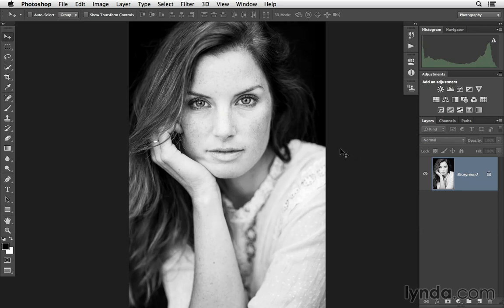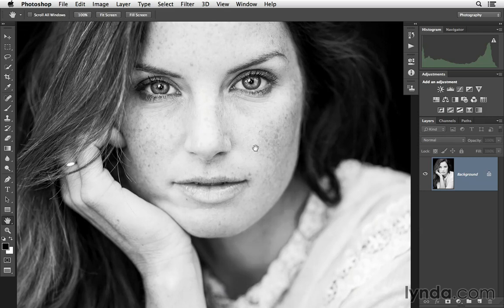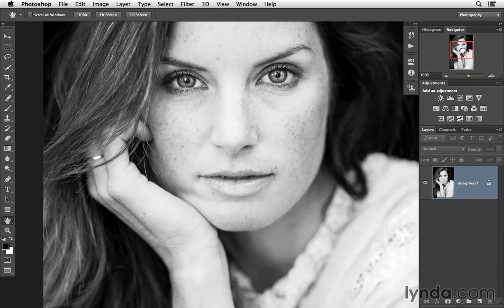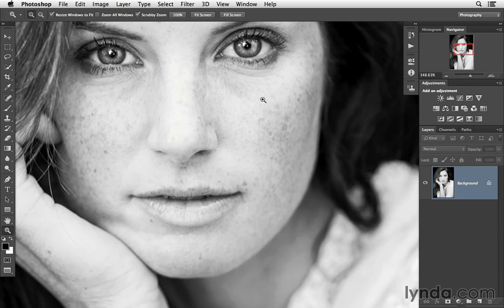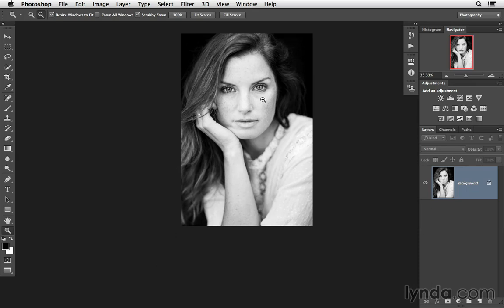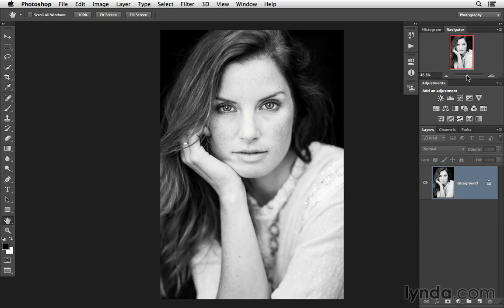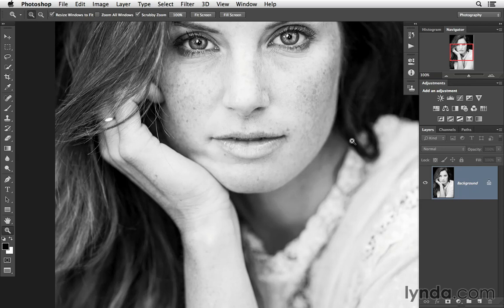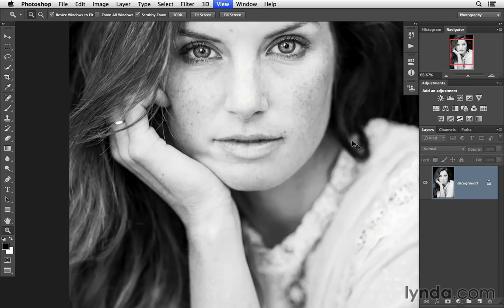06 03 hand zoom